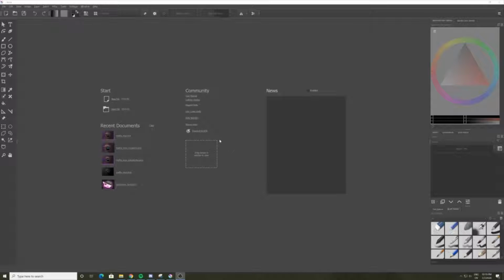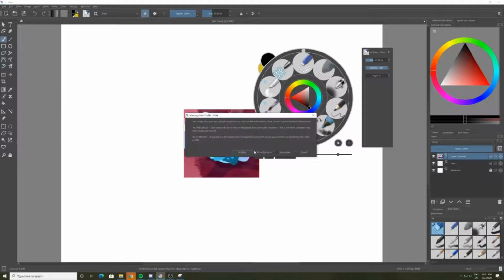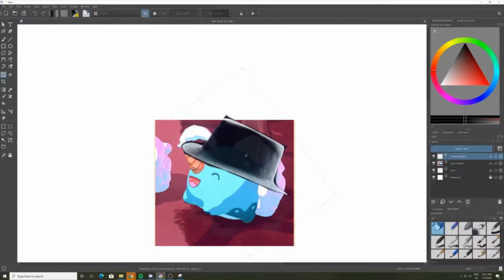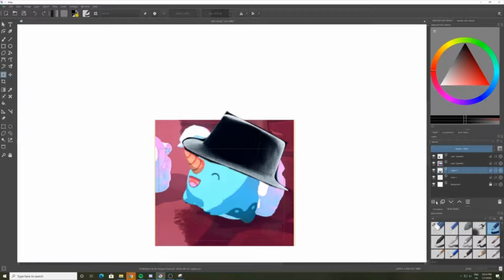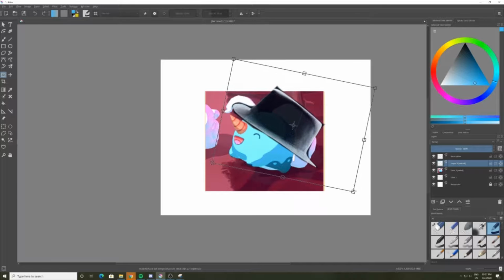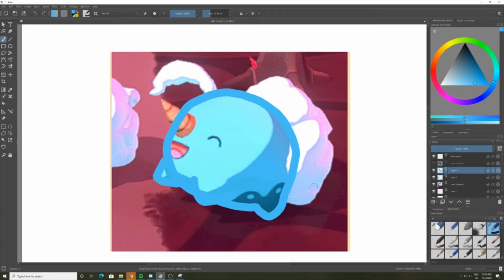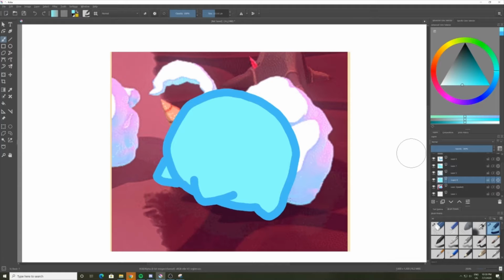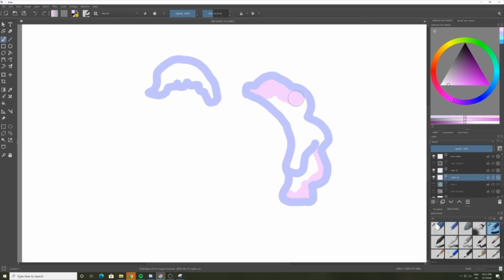Tracing fomu with a hat part 1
How to trace images and trick people into thinking you can draw.